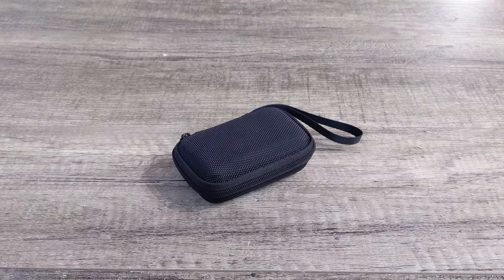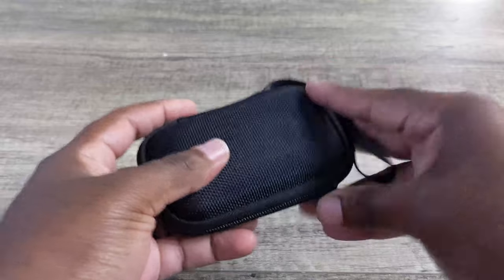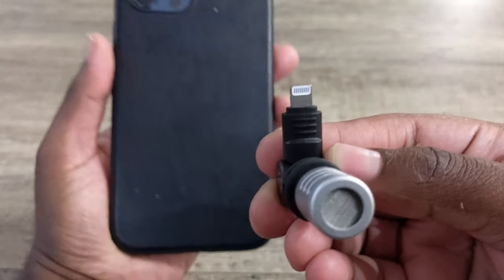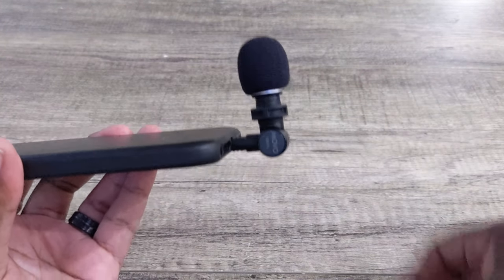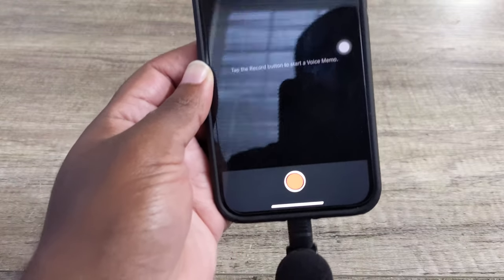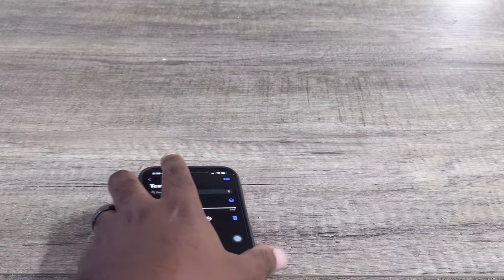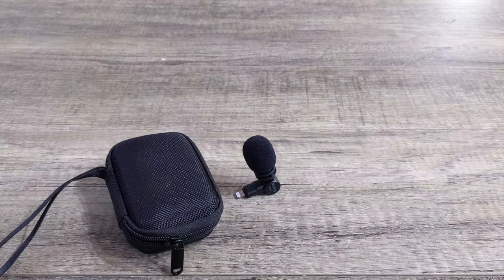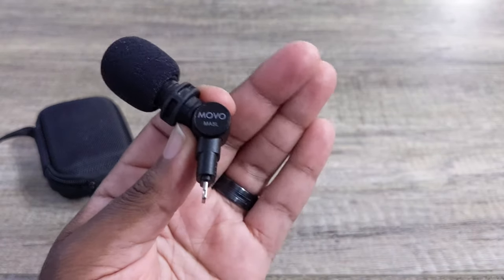Movo MA5L Microphone Review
For the past few months I've been using voice chat apps like Clubhouse & Stereo for chatting it up with friends using my Bluetooth earbuds. But is Movo's new microphone going to help me get better quality sound when speaking? Let's find out.

MOVO MA5L Microphone

Camera Gear Used:
○ My camera (Amazon)
○ Microphone (Amazon)
○ SD card (Amazon)
○ Vlogging tripod (Amazon)
○ Recording Tripod (Amazon)